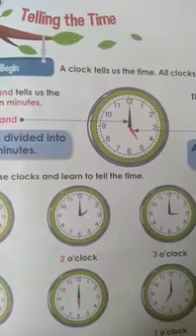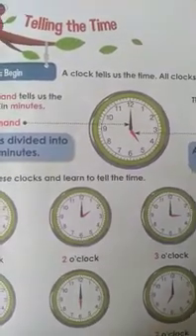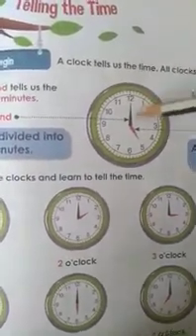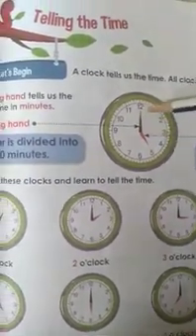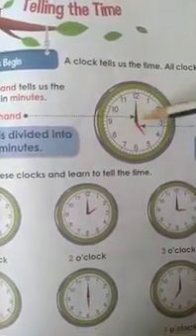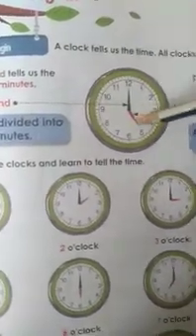STP/CLASS:UKG/MATHS/TELLING THE TIME